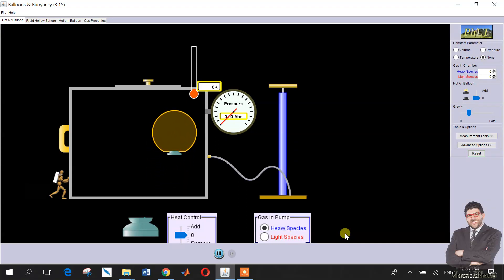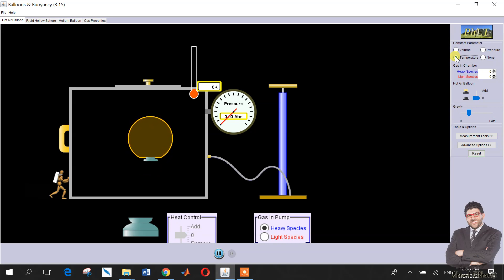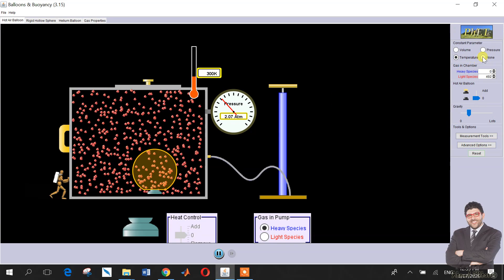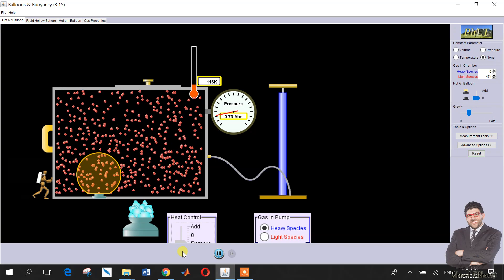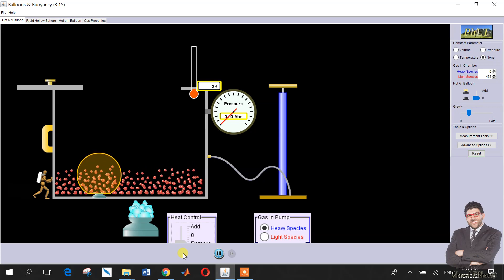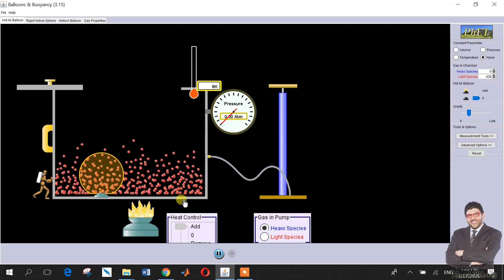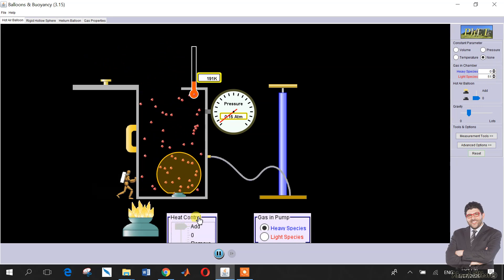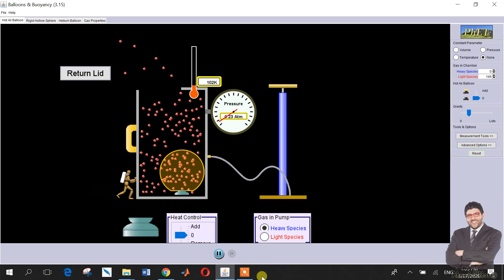Simulation of Pressure, Volume and Temperature on Ideal Gas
To download and try the simulation (Java).